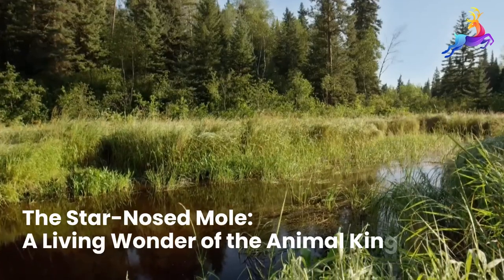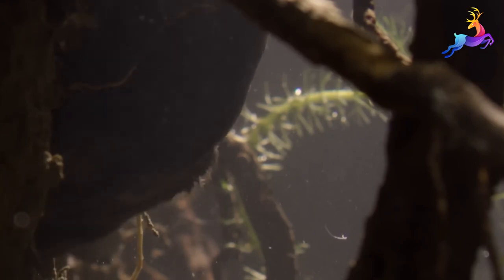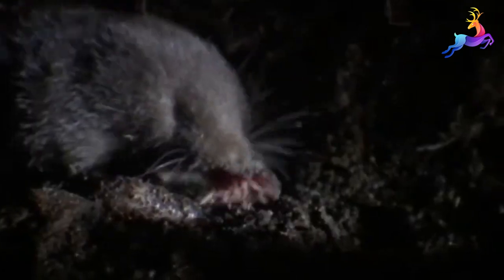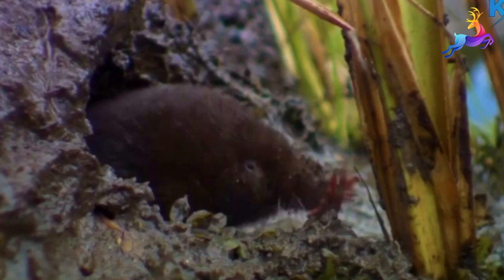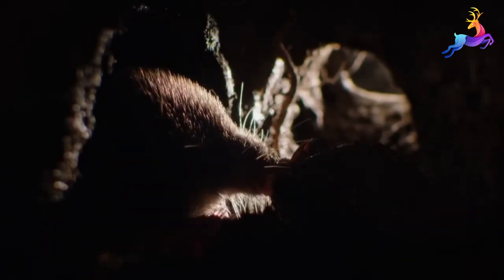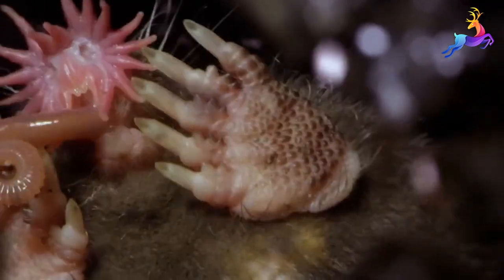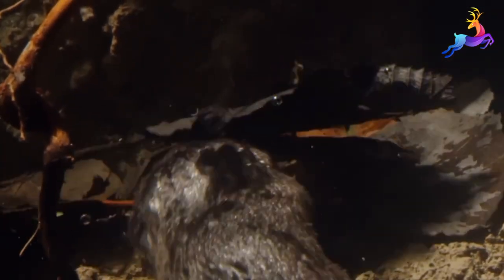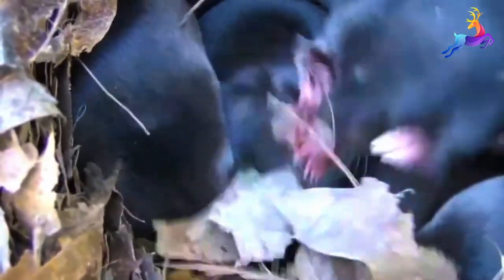Animal Facts You Didn't Know | Star Nosed Mole